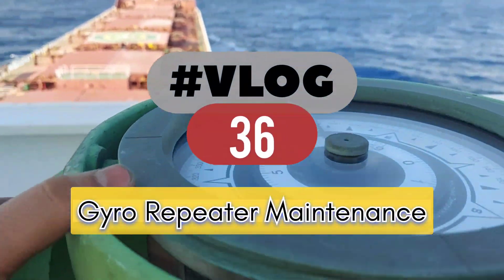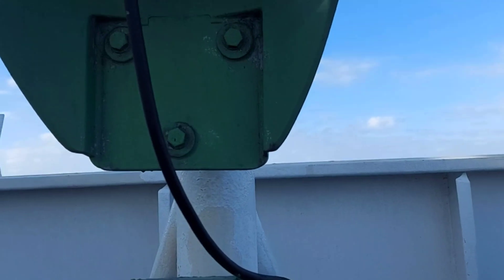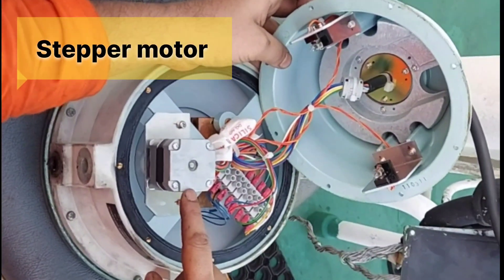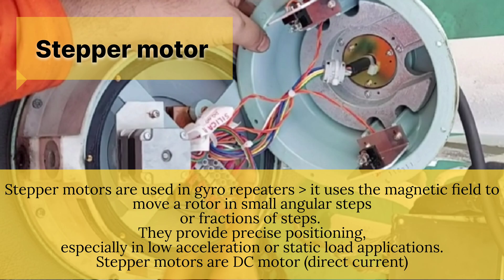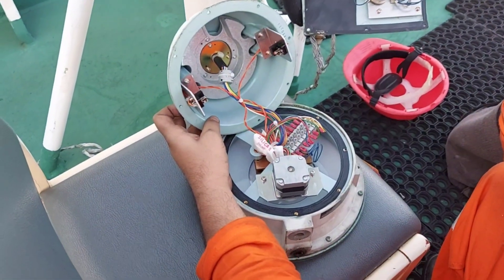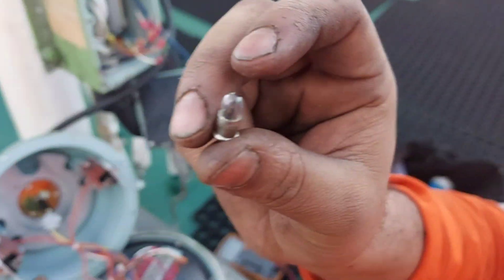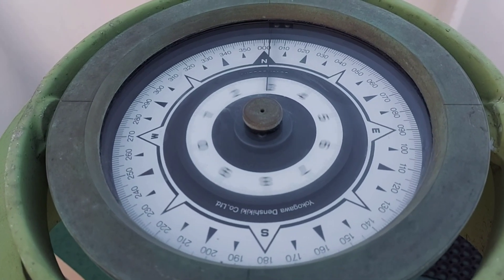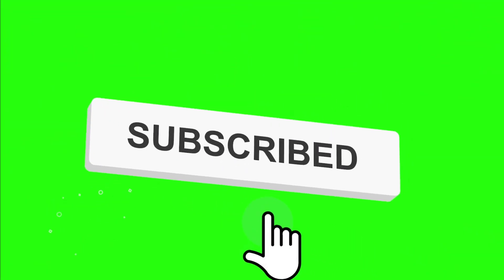Gyro repeater inspection & maintenance || Gyro repeater lamp renewal|| Gyro repeater synchronization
Todays video is on Gyro repeater compass. in this video, i will do inspection and maintenance .last night there was heavy rain and both repeater lamps got fused, we suspect may be moisture is inside repeater and for preventing further damaged we need to check control box and gyro repeater. also we will see lamps renewal and auto synchronization.

Special credits & thank to
KINEMASTER video editing and music gallery
Credits for music and video editing
kinemaster
CANVA : DESIGN PHOTO & VIDEO-- LOGO EDITING